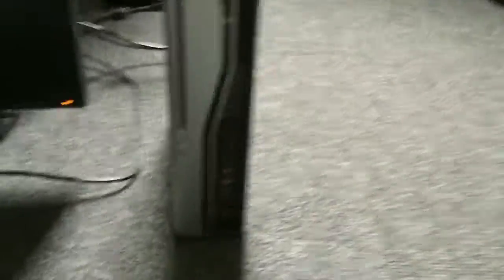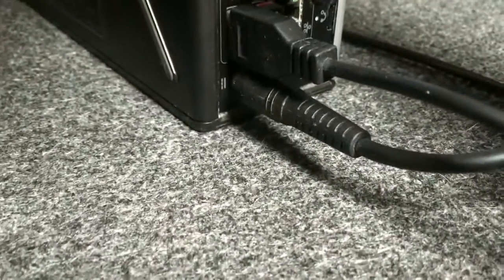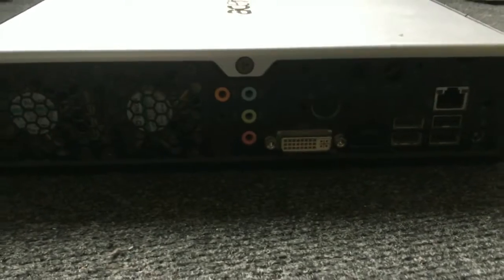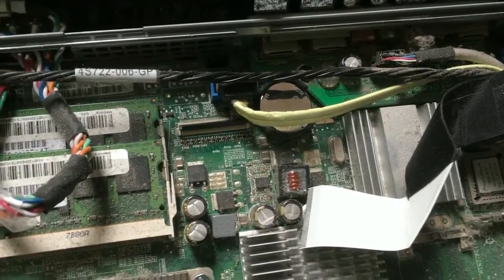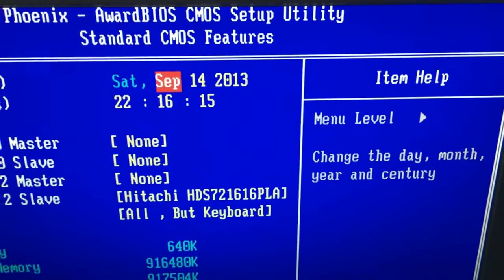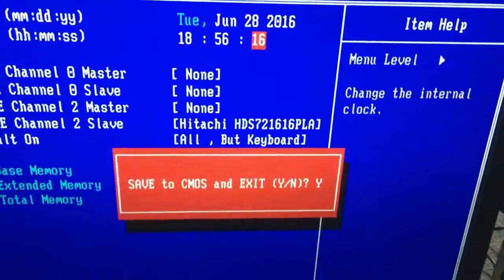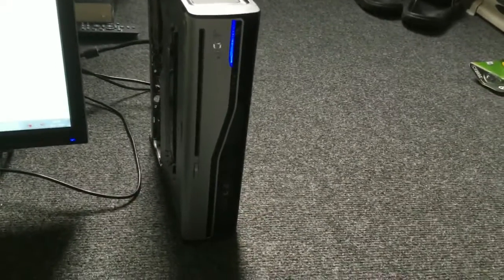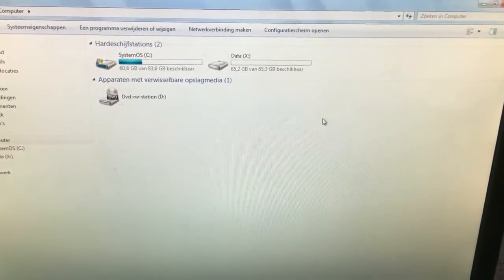2007 Acer Veriton L410 brief look, Diagnosis and Repair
A brief look at the identical successor of the Acer Power 1000. At my work and while I was working for the company during the time I recorded the video of the Acer Power 1000, the Veriton L410 was the computer model I've dealt most. This one was on the shelf for a long time, being from 2007, not plugged in and dead.

AMD Athlon(tm) 64 X2 4200+ 2.2 GHz
1 GB DDR2 RAM
160 GB HDD
ATI Radeon X1250
Windows 7 Enterprise 32 bit